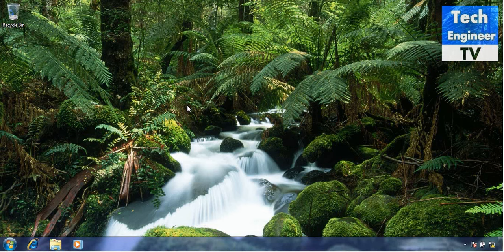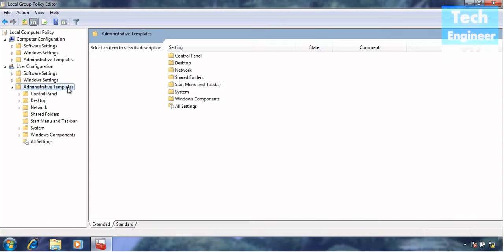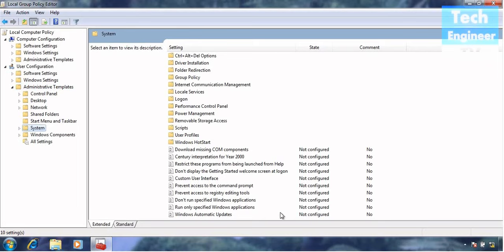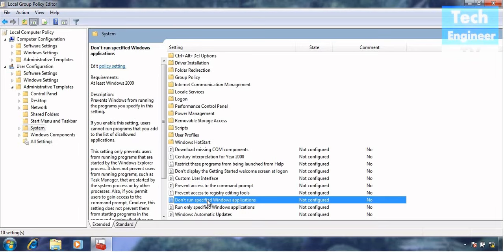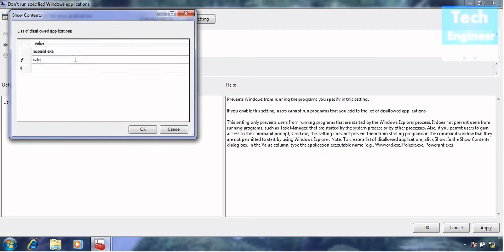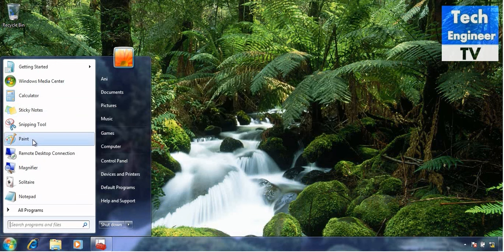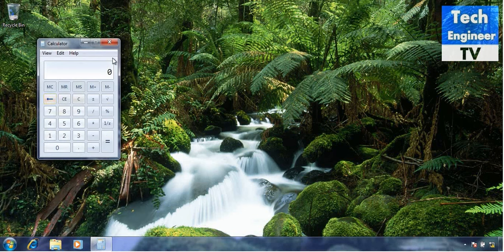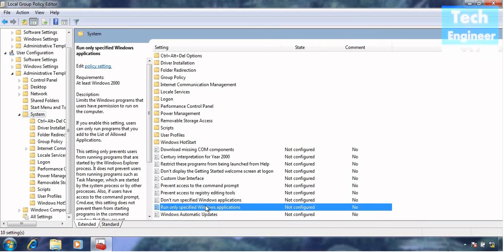Disable Specific Programs from Windows OS via GPO